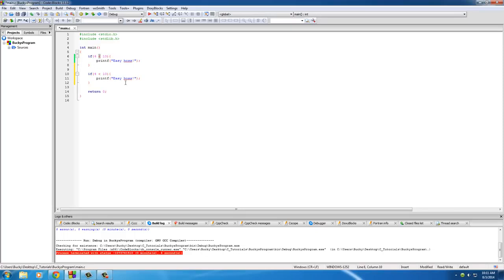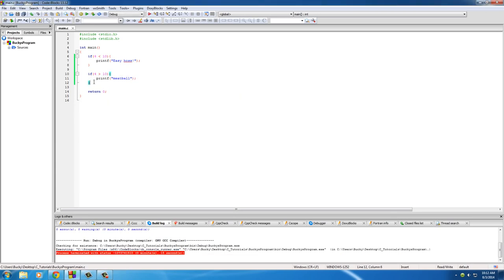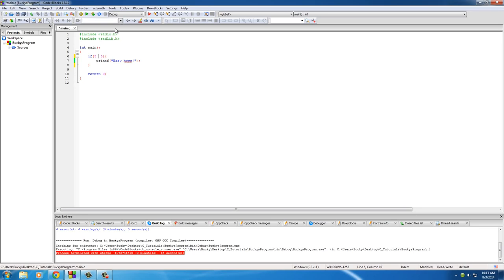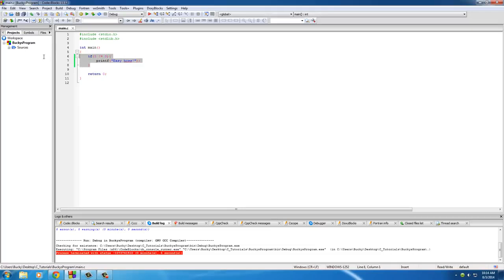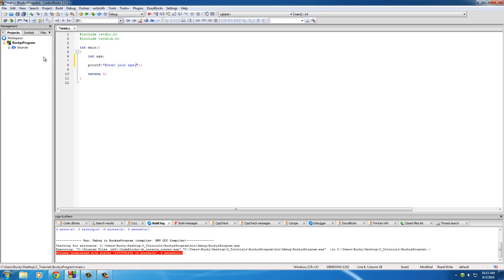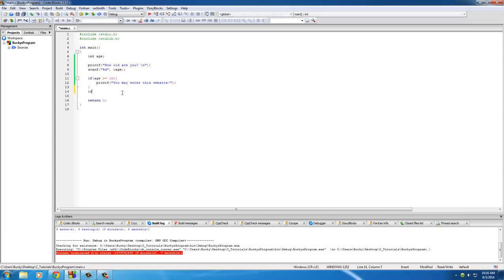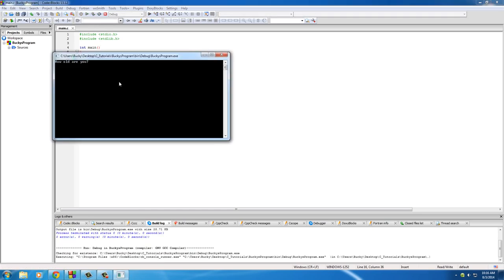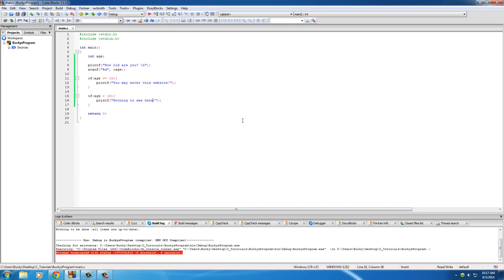C Programming Tutorial 17 Making Decisions Using if Statementsvia torchbrowser com